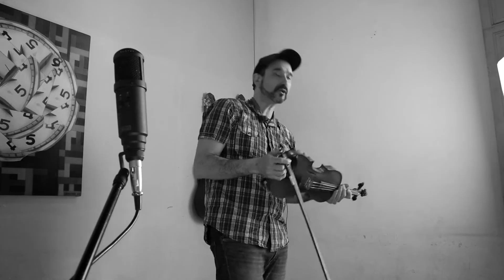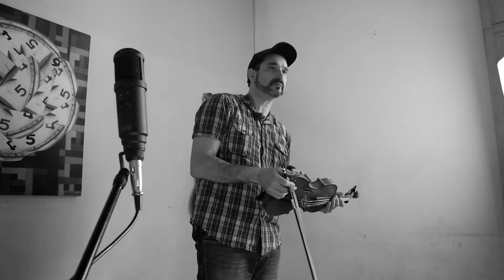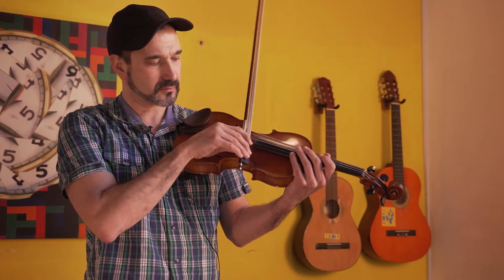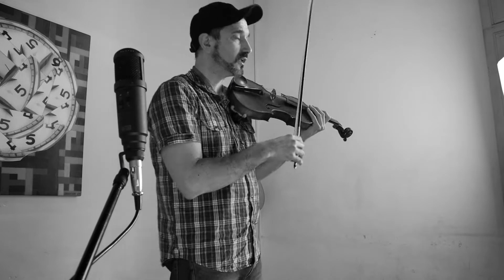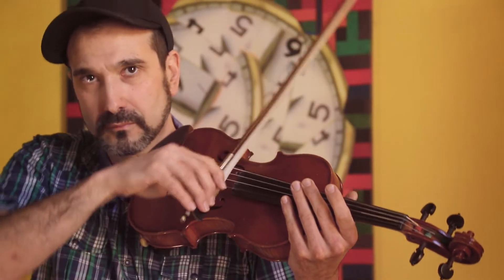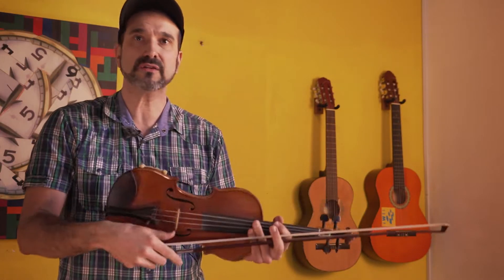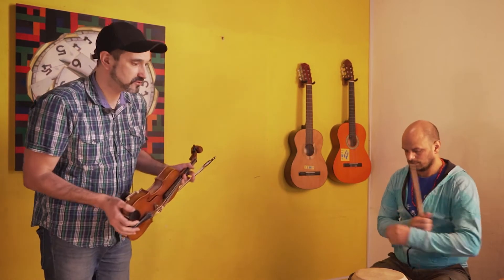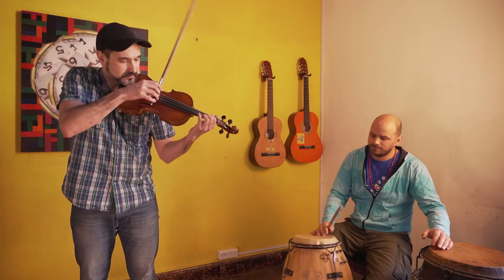Técnica del chop en el violín aplicada al candombe - Fernando Luzardo - Minutos Tump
En unos pocos minutos docentes del Taller Uruguayo de Música Popular (TUMP) te pasan piques sobre diferentes instrumentos y ritmos.
🎵Hoy Fernando Luzardo nos enseña la técnica del chop en el violín aplicada al candombe junto a Ismael Bértola en el tambor🎶🎵

📲Whatsapp (mensajes): 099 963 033

🎥Realización: Humo audiovisual y Taller Uruguayo de Música Popular (Tump).